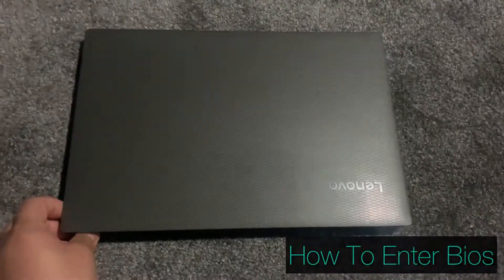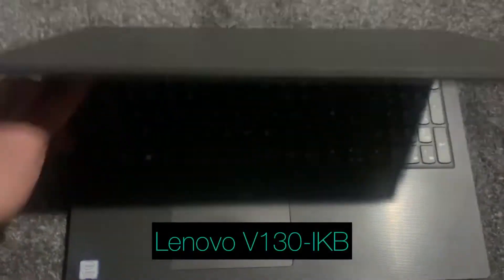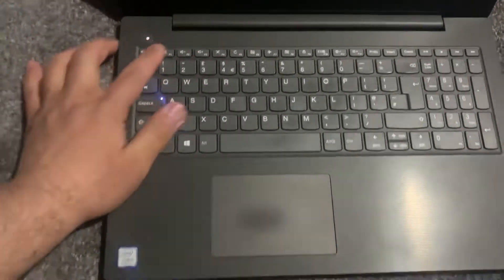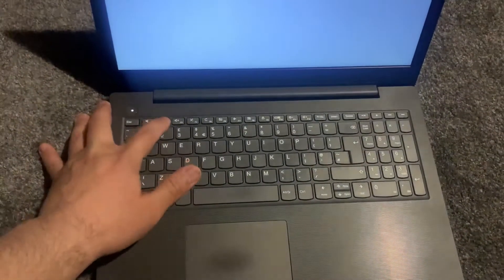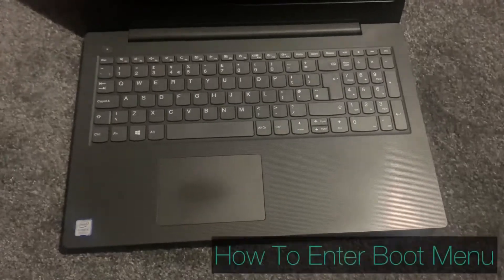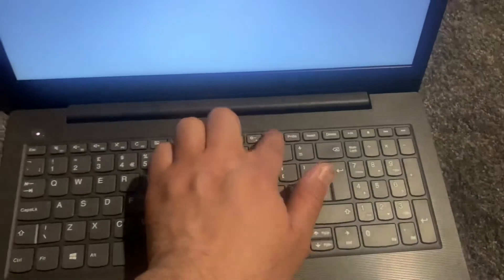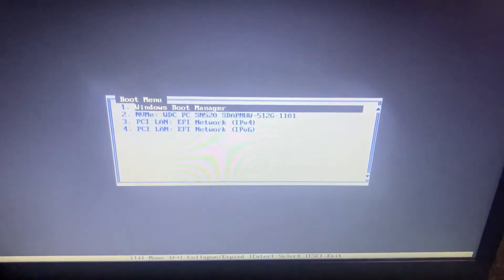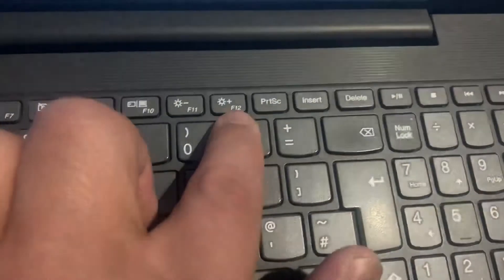Lenovo V130 IKB - How To Enter Bios (UEFI) & Boot Menu Option | Boot From USB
In this tutorial, you will learn how to enter Bios Configuration Setting and boot menu option for a Lenovo V130-IKB laptop.
This video is useful if you want to change system settings or boot from USB etc.